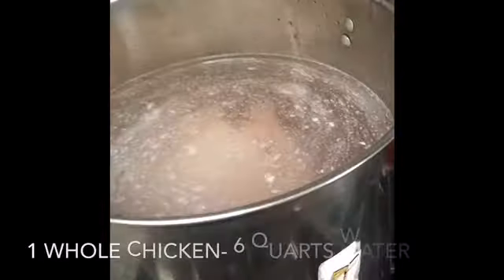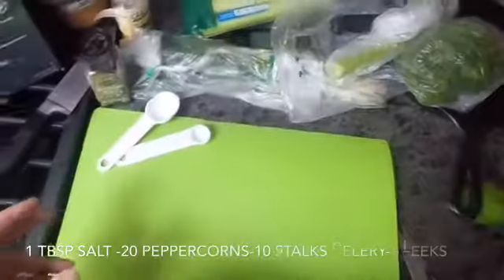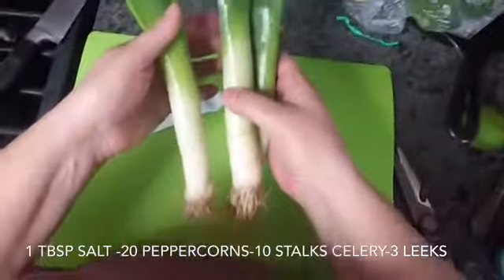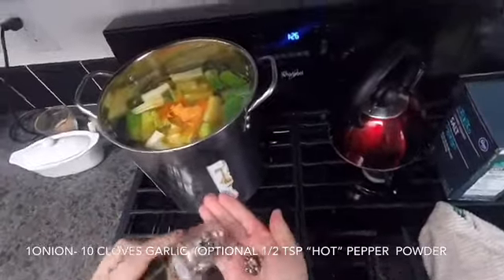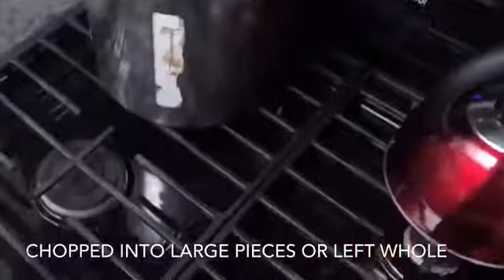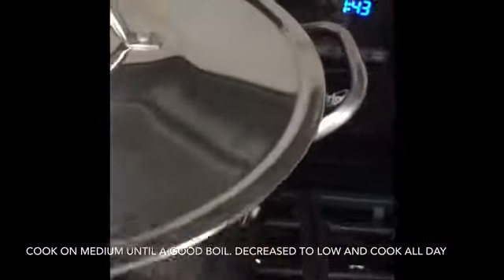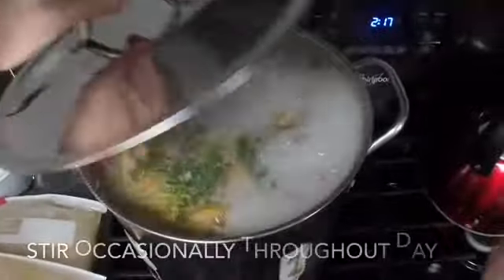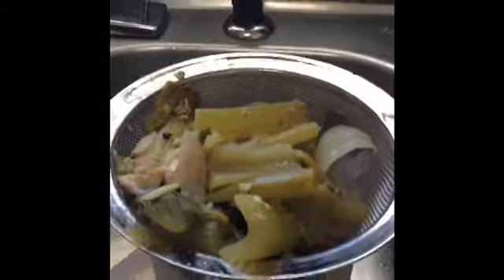Homemade Chicken Broth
This is so easy to make and will save you money.